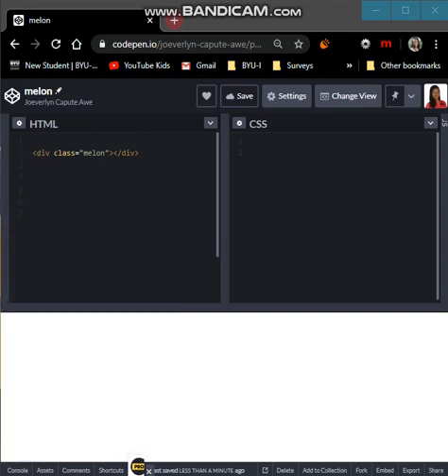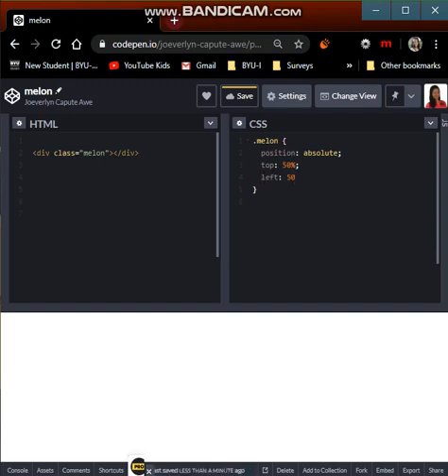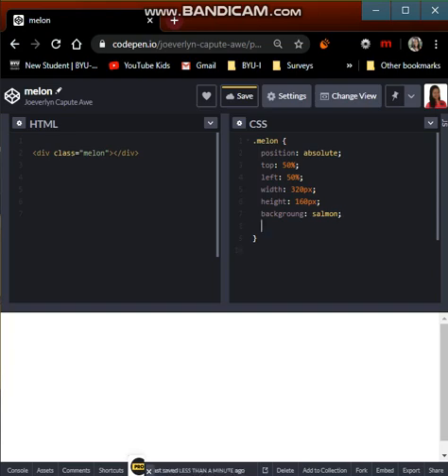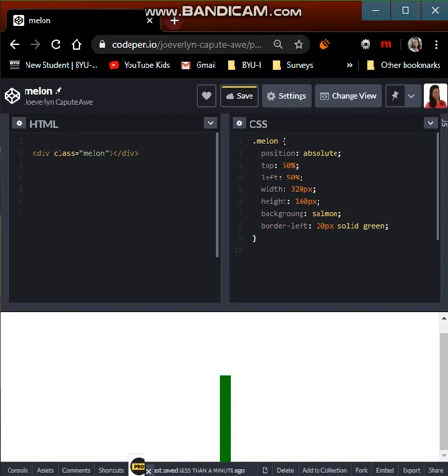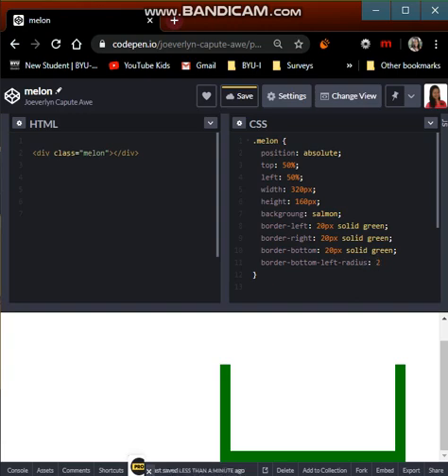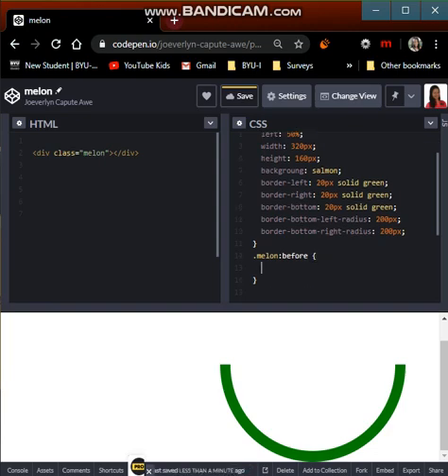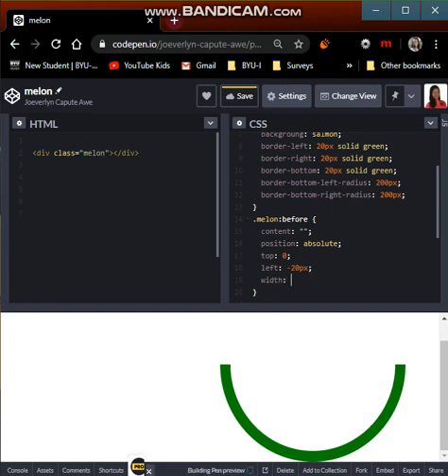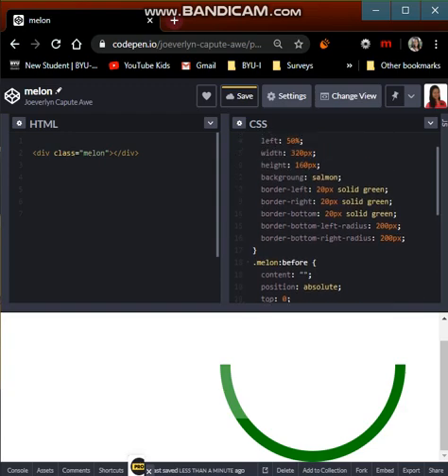How to make melon shape in css